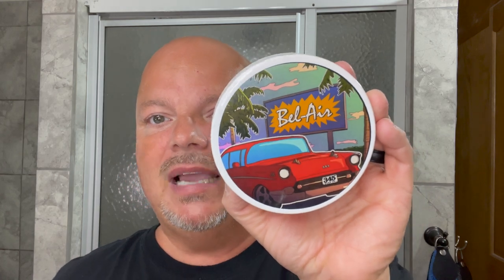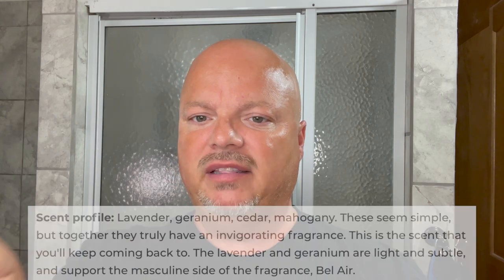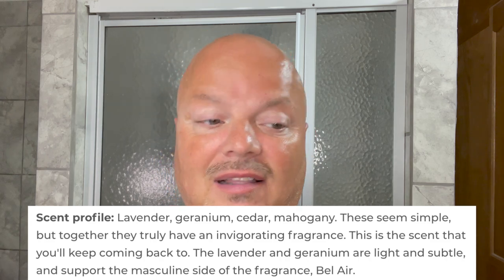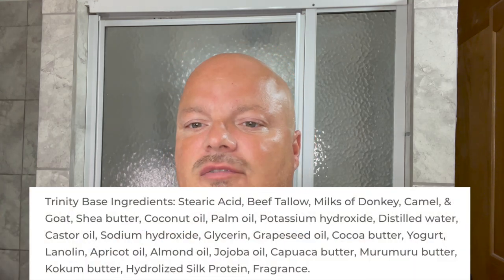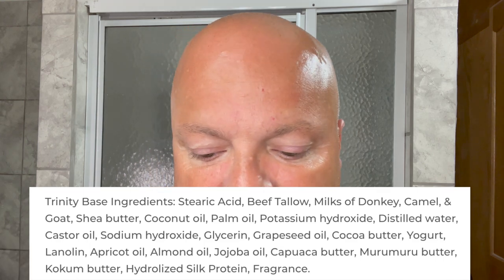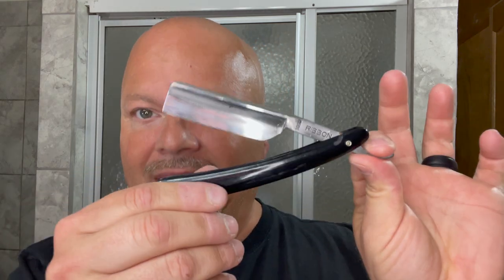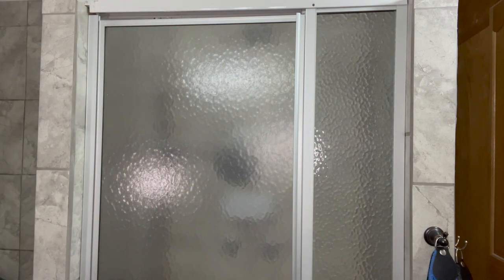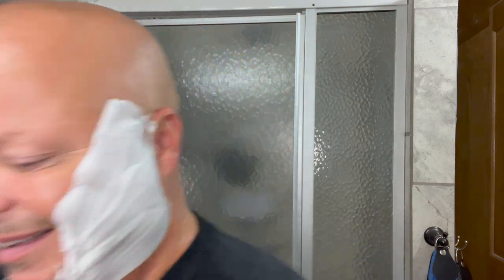Straights #163 | Ribbon 1000 | 345 Soap Co. Bel Air | APShaveco | F&C Black Powder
Naniwa 12K Honing Stone
Suehiro 20K Honing Stone